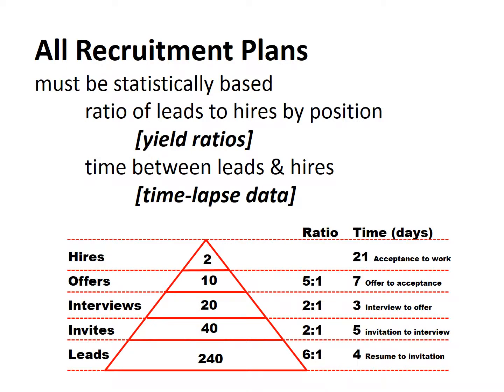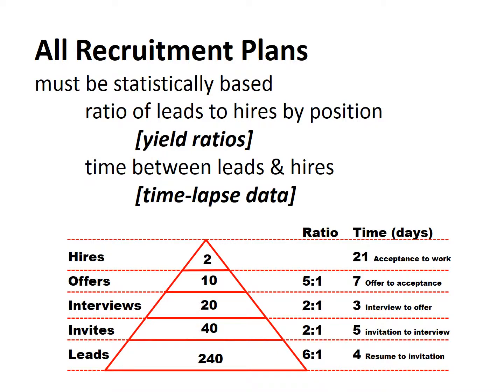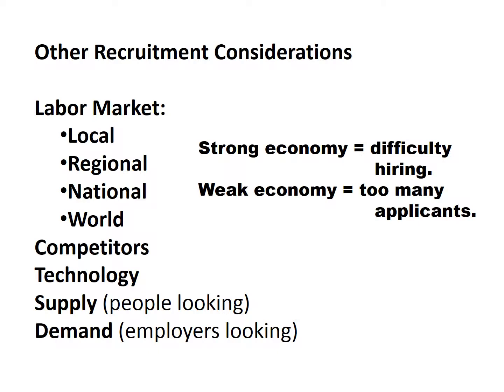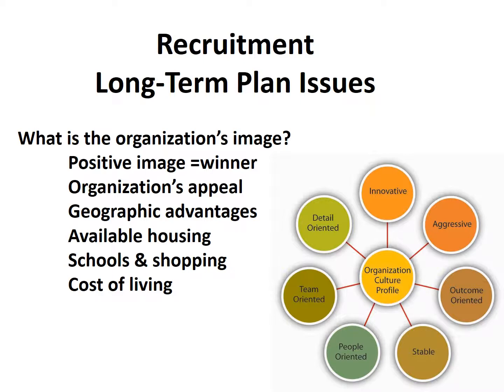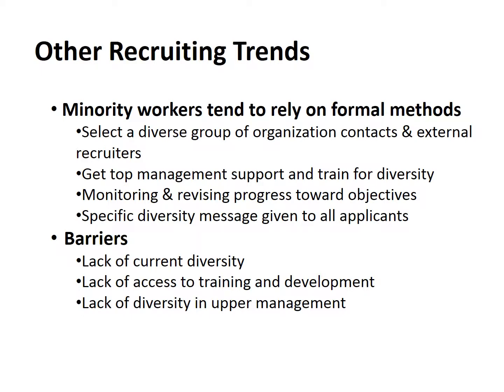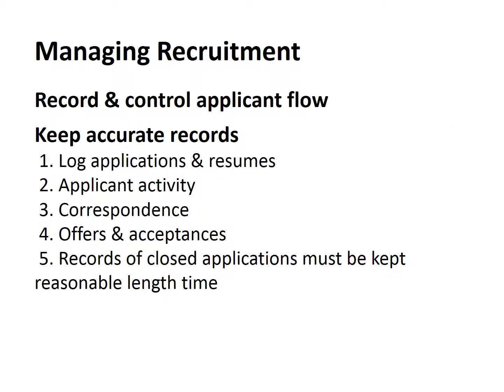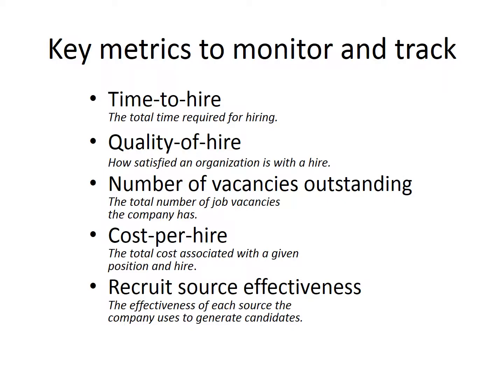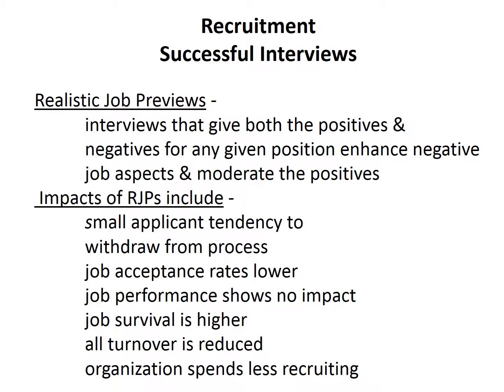8 Recruitment Module 2 27Min